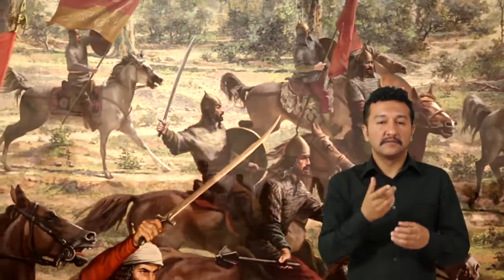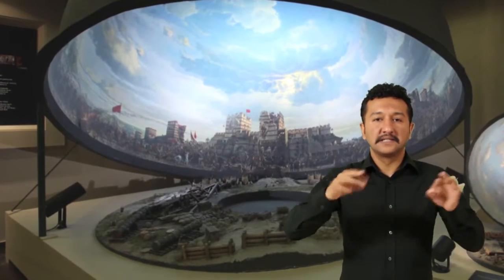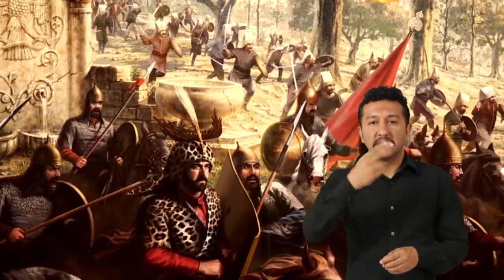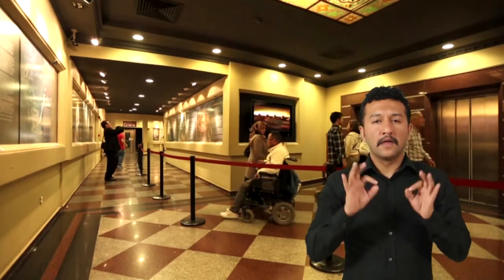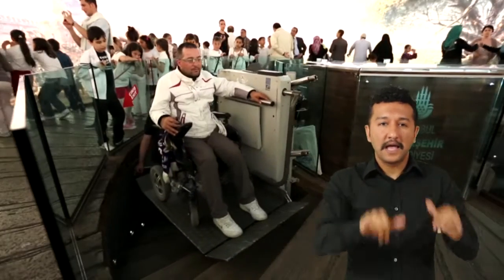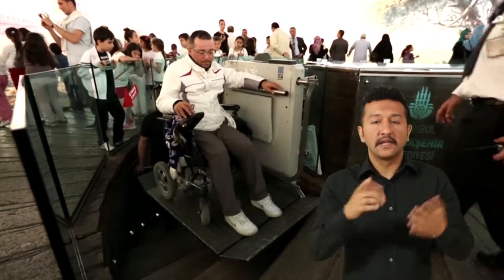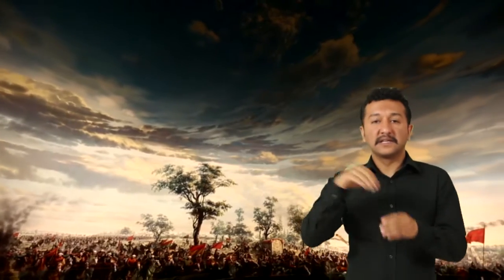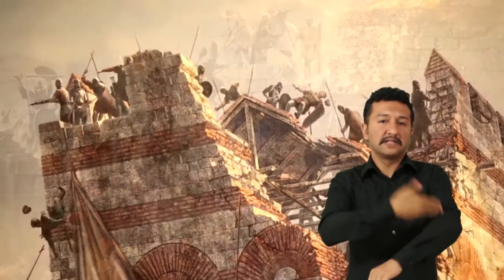Panaroma 1453 Tarih Müzesi'ne Ait Tanıtım Filminin İşaret dili Versiyonu...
"Erişilebilir Turizm, Engelsiz İstanbul Projesi" kapsamında çekilen Panaroma 1453 Tarih Müzesi'ne ait işaret dili versiyonlu tanıtım filmi...